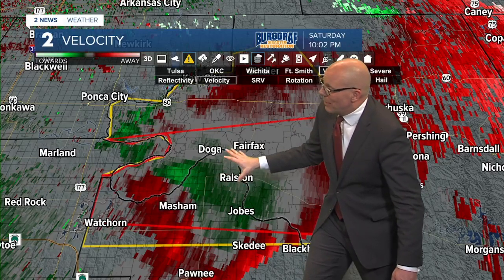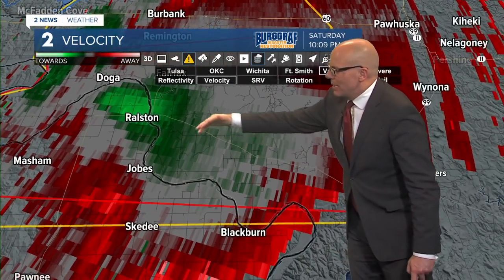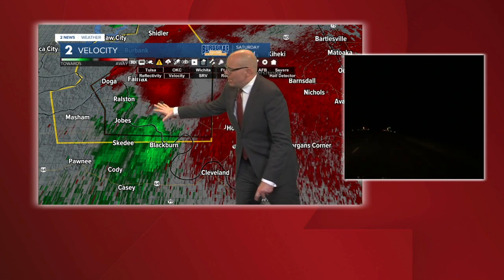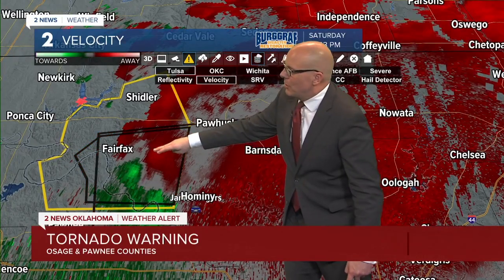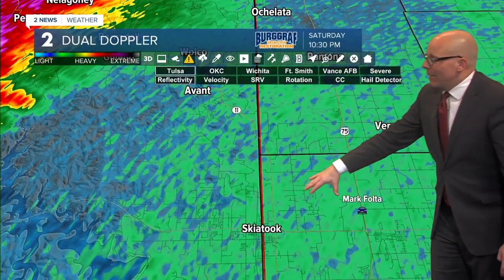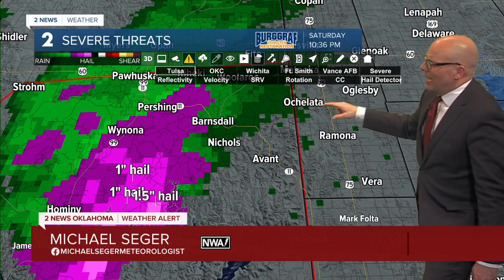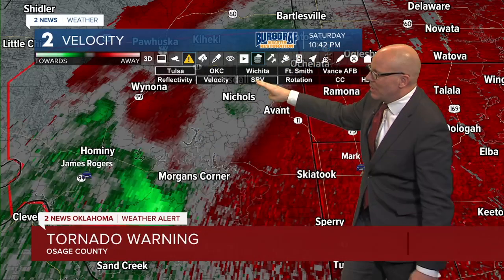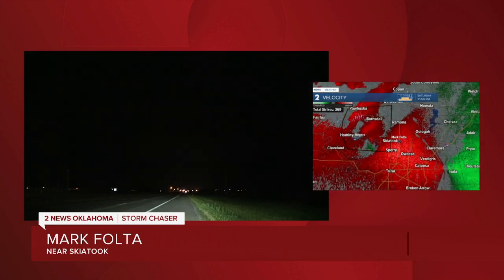KJRH 2 News Oklahoma Severe Weather Coverage May 25, 2024